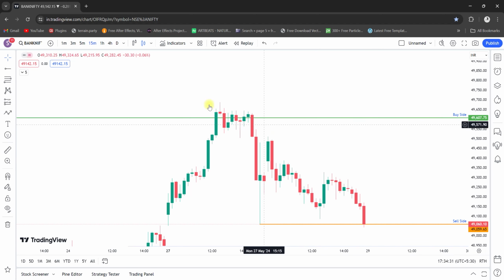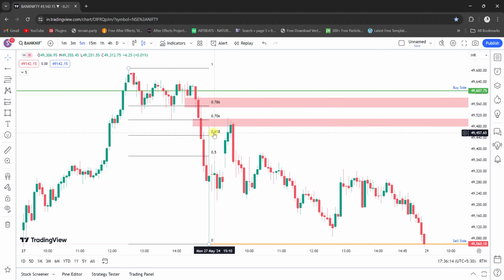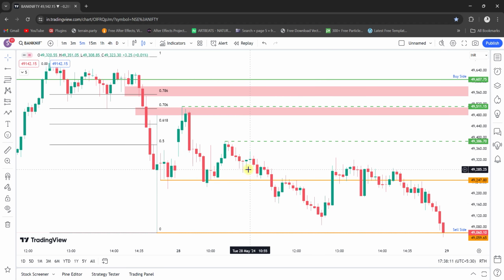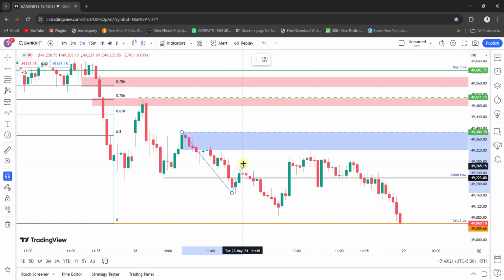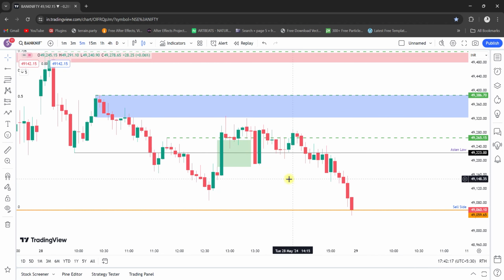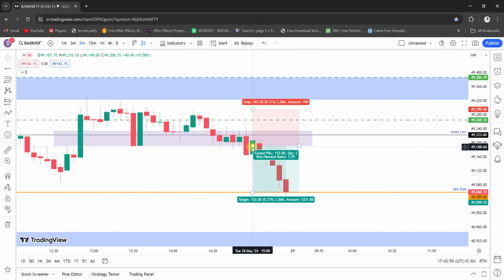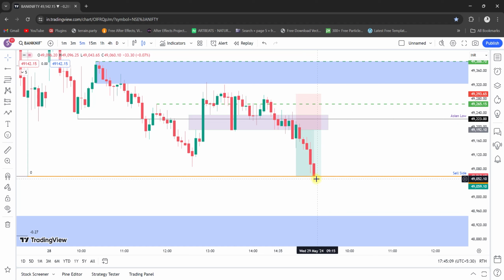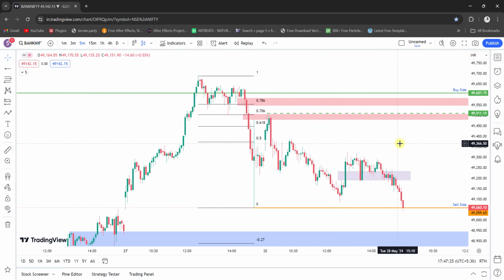Bank Nifty Price Action & Liquidity Levels - Tomorrow's Levels Explained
Price action levels and understanding how to trade in Liquidty and Trend
In this video, I dive deep into the moment when my stop loss got hit and what it means for my trading journey. Is it the end, or just a part of the process? Join me as I reflect on my most successful trade and share valuable insights and lessons learned from this experience. Whether you're a seasoned trader or just starting out, there's something here for everyone.
Risk Disclosure: Futures, Options trading contains substantial risk and is not for every investor. An investor could potentially lose all or more than the initial investment. Risk capital is money that can be lost without jeopardizing ones’ financial security or life style. Only risk capital should be used for trading and only those with sufficient risk capital should consider trading. Past performance is not necessarily indicative of future results. Hypothetical Performance Disclosure: Hypothetical performance results have many inherent limitations, some of which are described below. no representation is being made that any account will or is likely to achieve profits or losses similar to those shown; in fact, there are frequently sharp differences between hypothetical performance results and the actual results subsequently achieved by any particular trading program. One of the limitations of hypothetical performance results is that they are generally prepared with the benefit of hindsight. In addition, hypothetical trading does not involve financial risk, and no hypothetical trading record can completely account for the impact of financial risk of actual trading. for example, the ability to withstand losses or to adhere to a particular trading program in spite of trading losses are material points which can also adversely affect actual trading results. There are numerous other factors related to the markets in general or to the implementation of any specific trading program which cannot be fully accounted for in the preparation of hypothetical performance results and all which can adversely affect trading results. Investing of any kind involves risk. While it is possible to minimize risk, your investments are solely your responsibility. It is imperative that you conduct your own research and due diligence and backtest any potential trading strategy with a demo account before committing any live funds. I share my own opinion and experience with no guarantee of gains or losses on investments. *Nothing contained here in or in any videos produced on the @OptionTrader396 Youtube channel is a solicitation or an offer to buy or sell futures, options, or forex. *

prediction stock market
how to make profit in option trading

option buying strategy for intraday
option buying trading strategies malayalam
nifty
Nifty Nifty
nifty share price
bank nifty
nifty 50
bank nifty share price
nifty today
nifty tomorrow
nifty analysis
banknifty analysis
nifty prediction
banknifty
nifty
nifty tomorrow
nifty tomorrow
nifty analysis
banknifty analysis
nifty prediction
banknifty
nifty
nifty nifty
nifty live